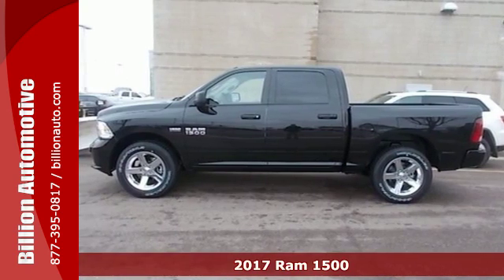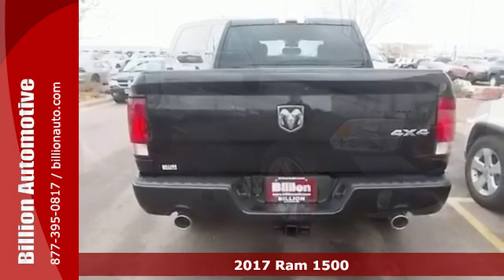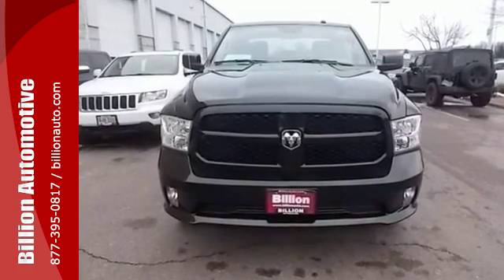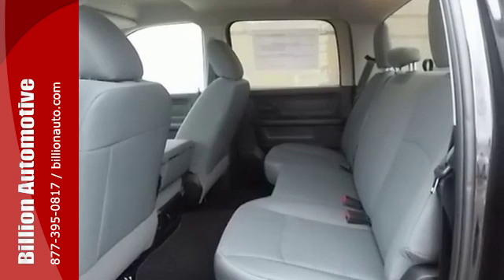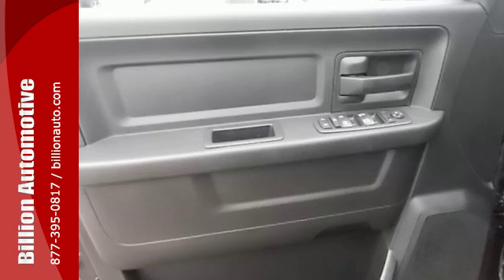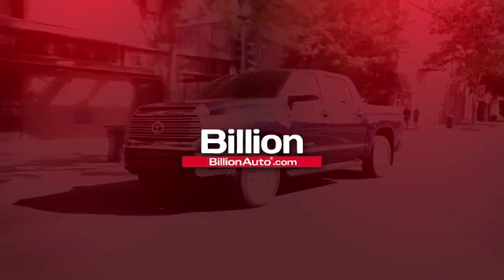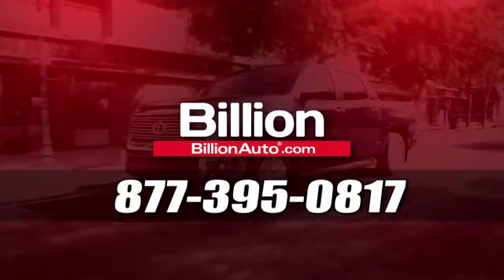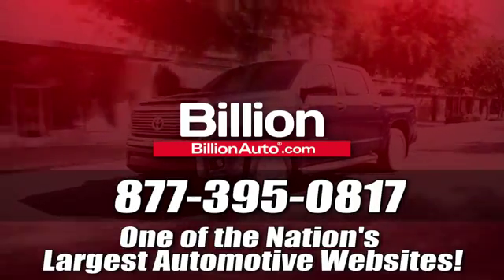New 2017 Ram 1500 Des Moines IA- For- Sale, SD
Year: 2017
Make: Ram
Model: 1500
Trim: Express
Engine: V8
Transmission: Automatic
Color: Black
Interior: Diesel Gray/Black
Stock #: D18838
VIN: 3C6RR7KT2HG573896

Address:
19 Midwest Locations